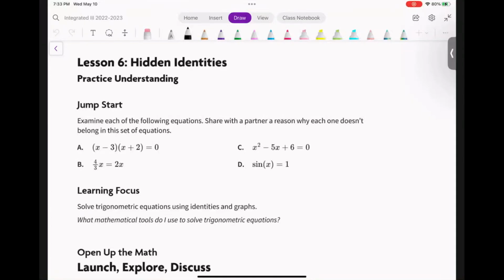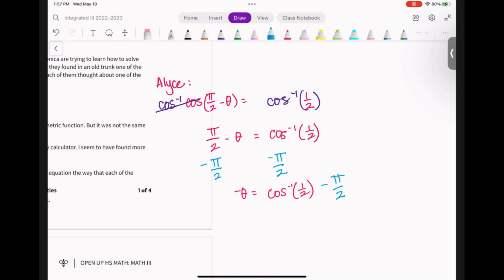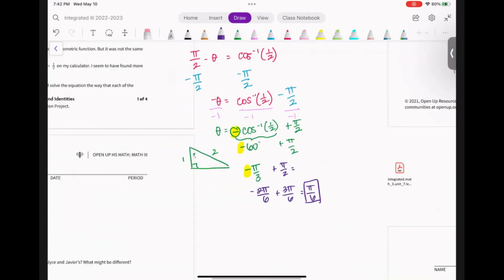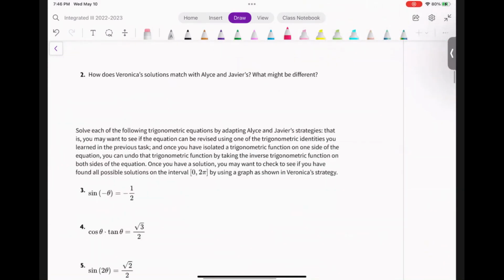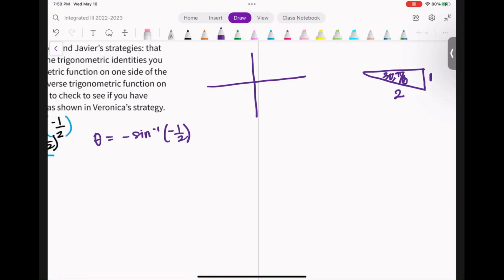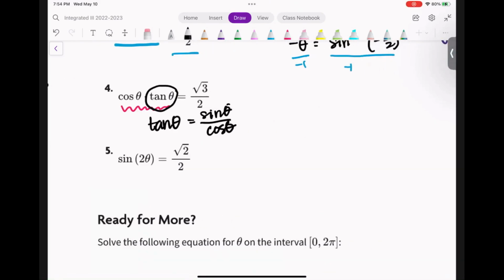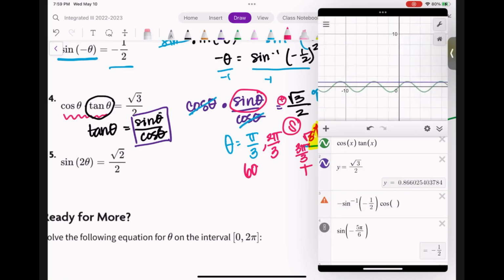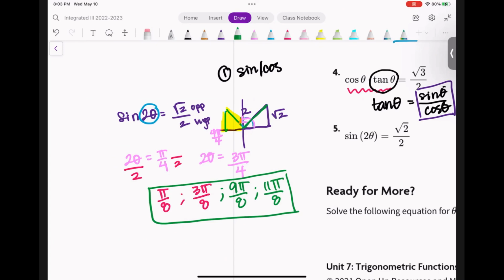Solve Trig Equations Using Identities and Graphs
Math III

7.6 Lesson

Solve trigonometric equations using identities and graphs.

What mathematical tools do I use to solve trigonometric equations?